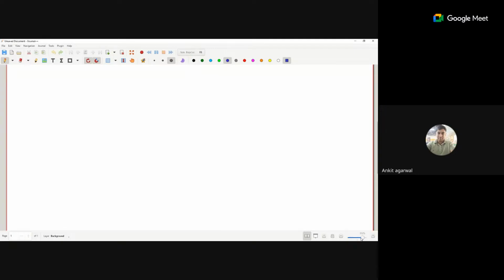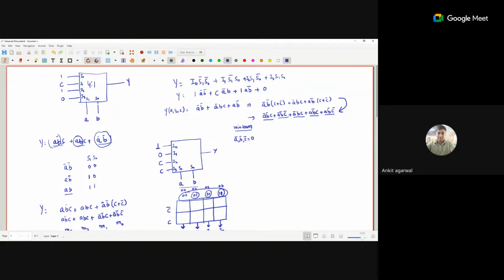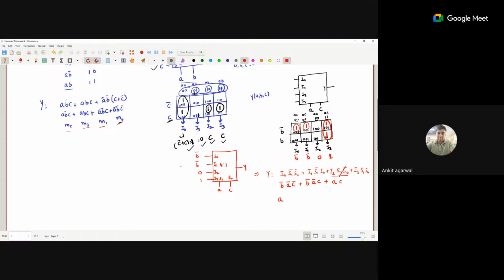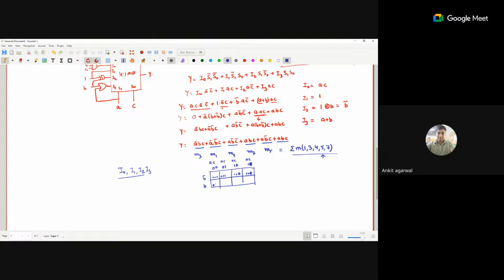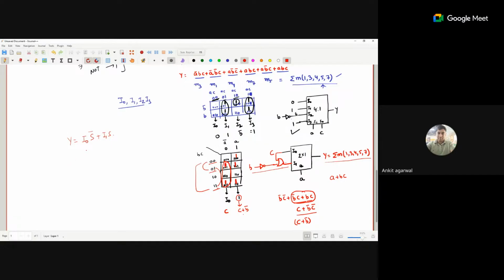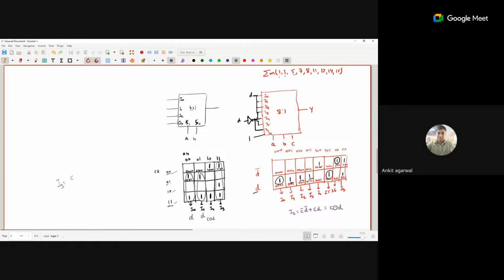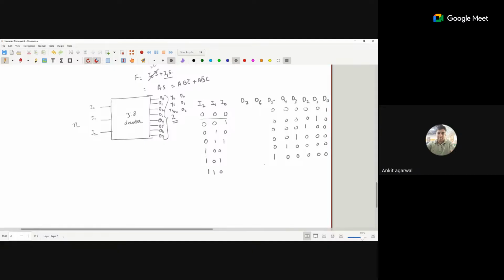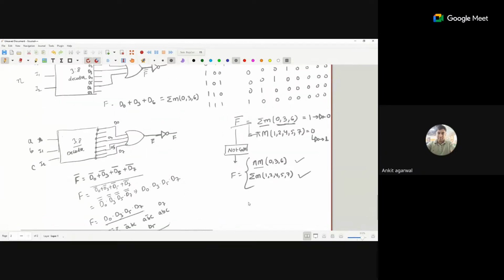Digital System_T3(2025)_05-Nov